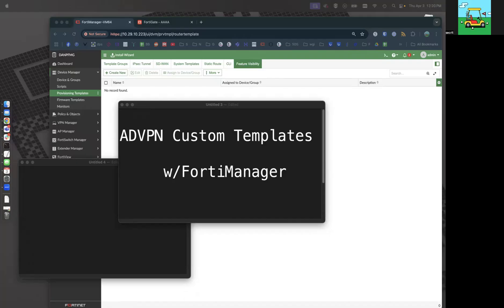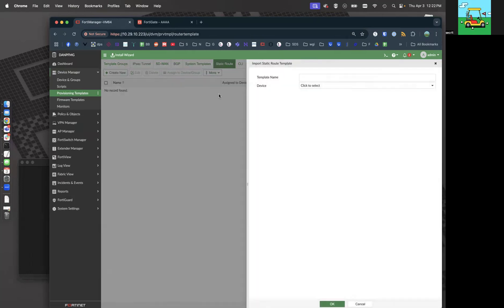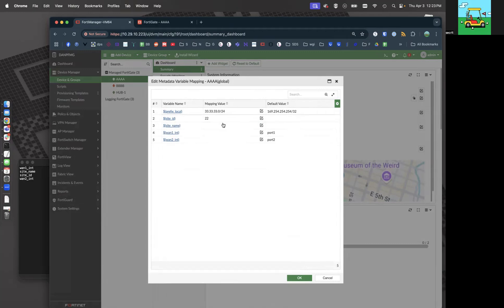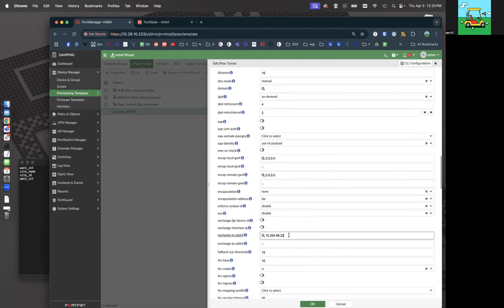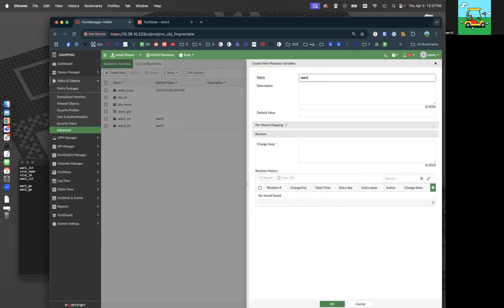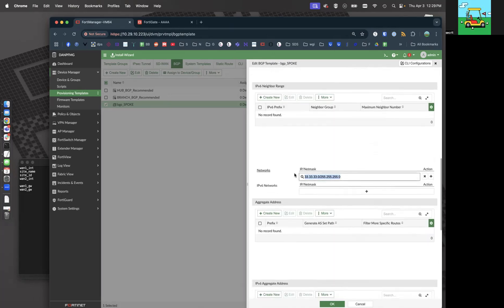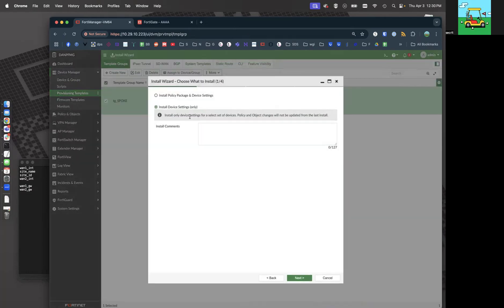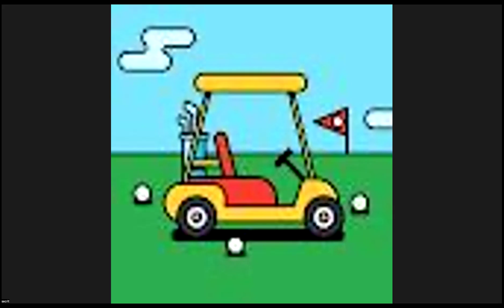ADVPN Template creation with Fortimanager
in 12 minutes I will create ADVPN deployment templates for SPOKEs